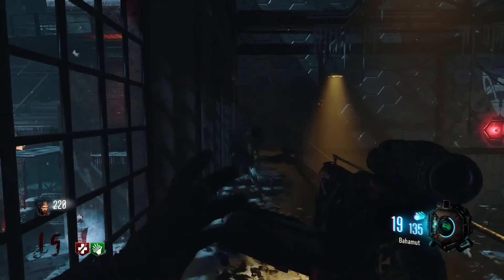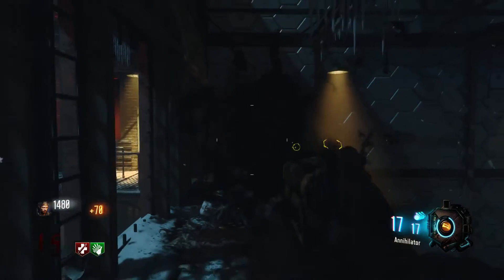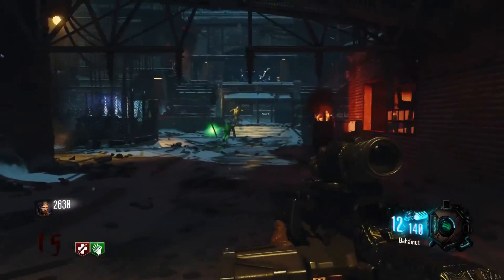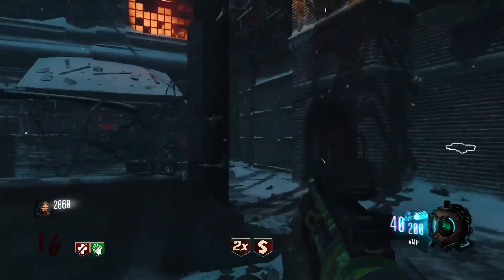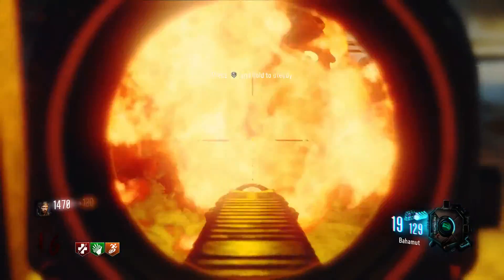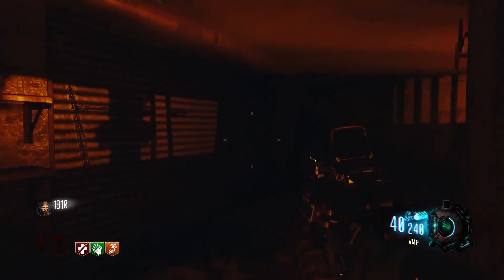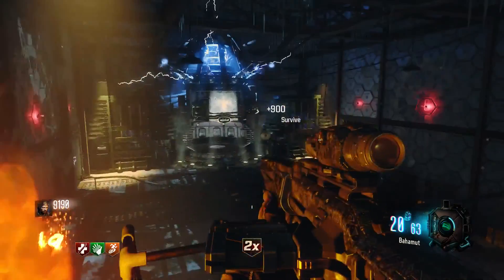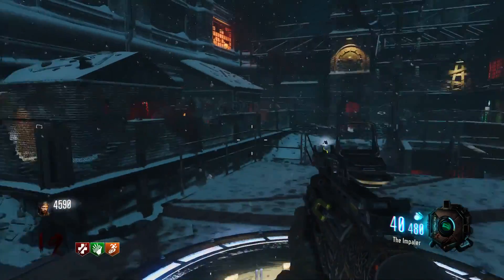Black Ops 3 Zombies - 'The Giant' - Alternate Easter Egg?!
Let me know your thoughts on this? Some of the things in this map are just as spooky as anything! Are the radios leading us to the Easter egg? Who and where is the little girl crying by the furnace?! Why is Dr. Maxis on this map and why is Samantha missing?!